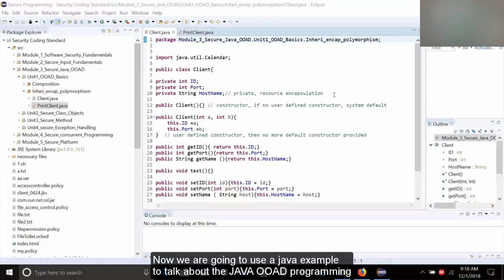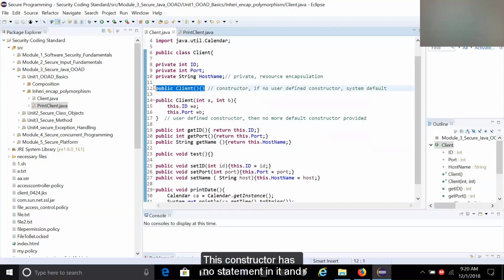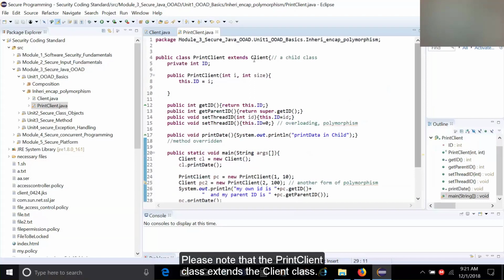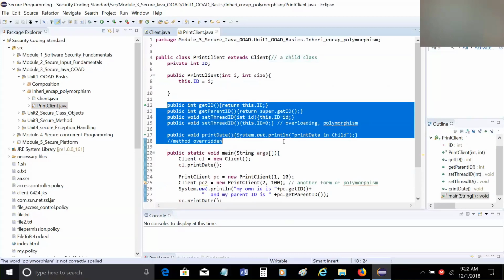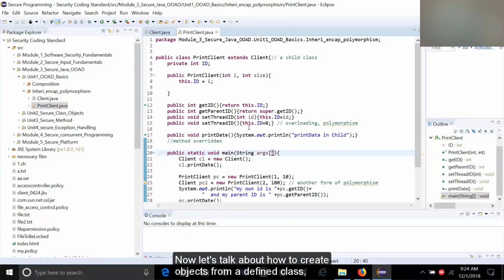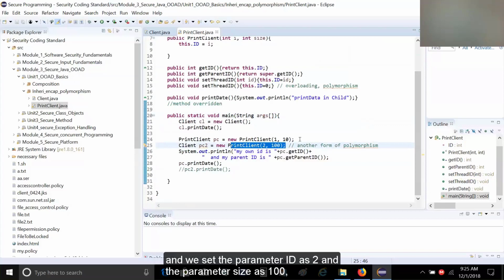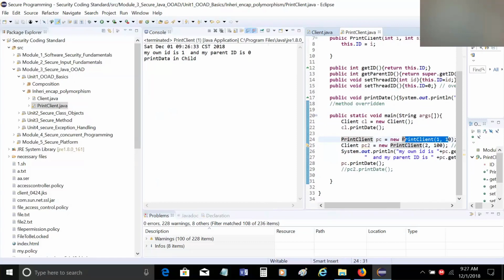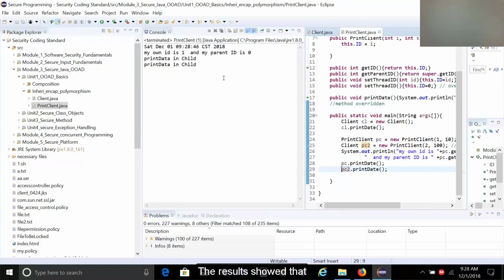Java OOAD Inheritance Polimorphism